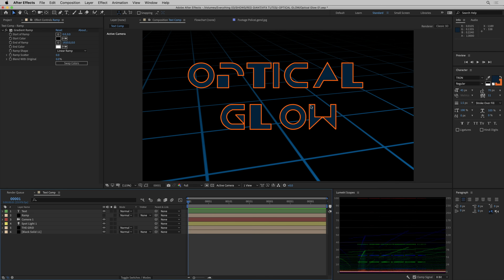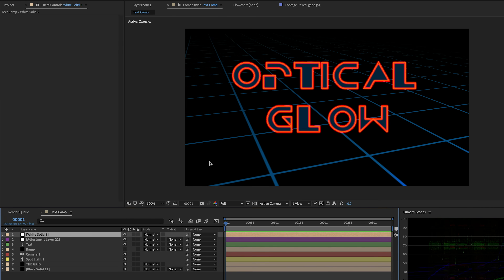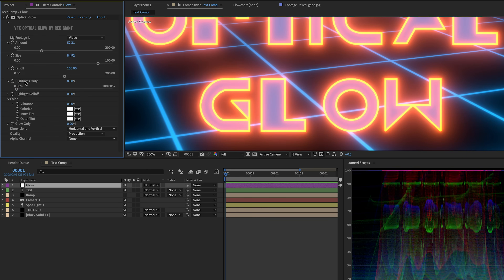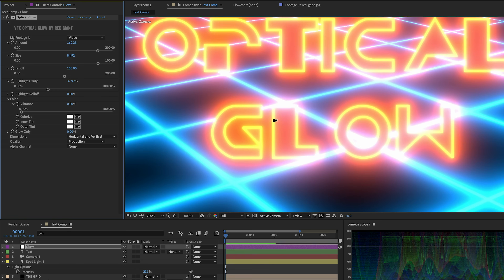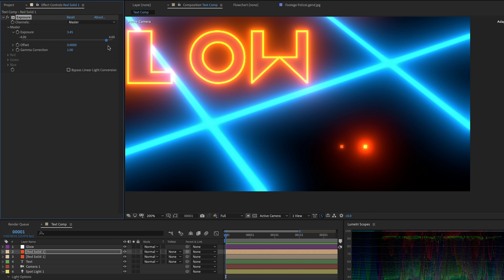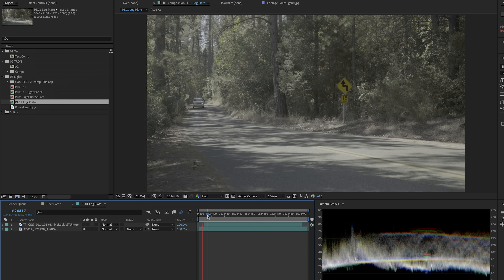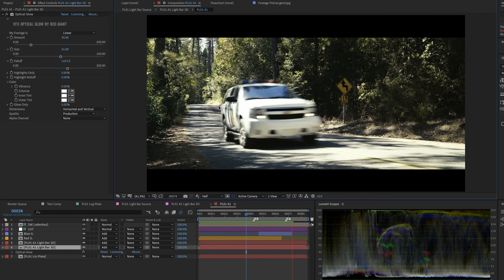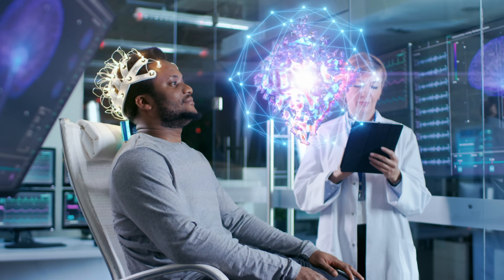Getting Started with Optical Glow | Red Giant VFX Suite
Get started with Stu Maschwitz's tutorial for Optical Glow - one of the brand new tools in Red Giant VFX Suite!

Optical Glow is a blazing fast, drop-dead gorgeous, photo-realistic glow effect for use in professional visual effects and motion graphics. It’s easily the most beautiful, highest-quality glow you’ve ever had on your timeline. There’s actually a lot of science behind why it looks so much better than the glows you’ve been using for years, but the bottom line is it’s just super awesome.